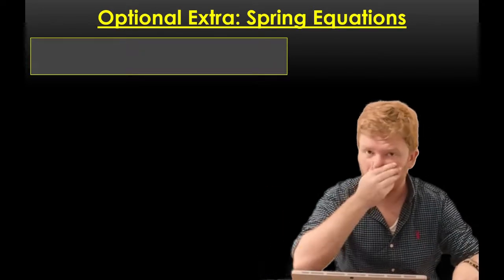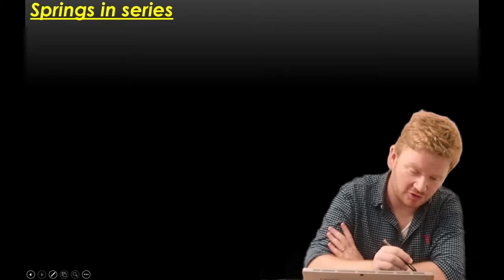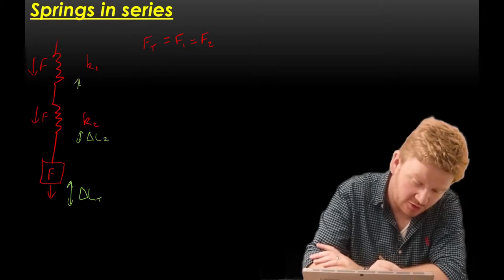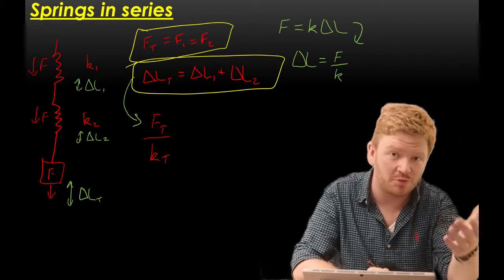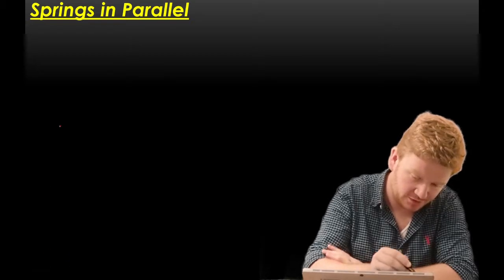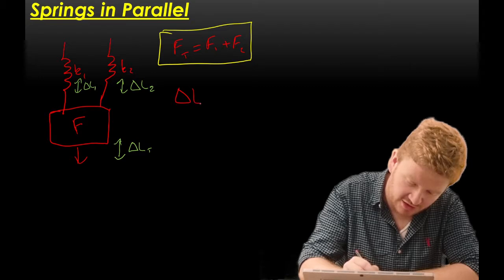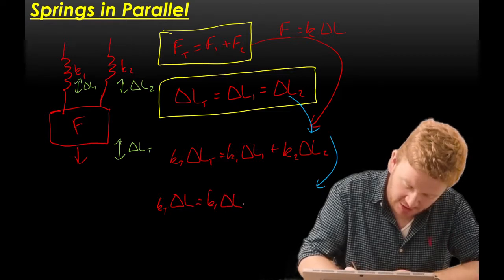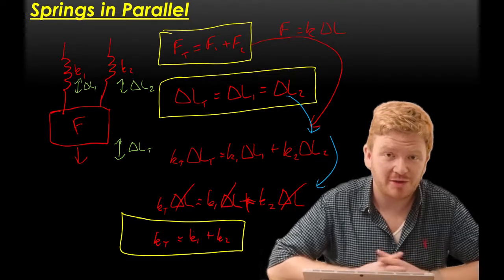CIE A-Level Physics Materials: Deriving spring equations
My channel has moved to a branded account! Check me out at The Flipped Guy, In this optional lecture, I show you how we can mathematically prove the equations to find the equivalent spring constant of springs in series and parallel. For my students, you do not need to know or understand this content for your CIE A-Level, however, I do recommend watching as it shows you how we can use and manipulate equations to derive new equations. This is a skill that's applicable to a wide range of physics